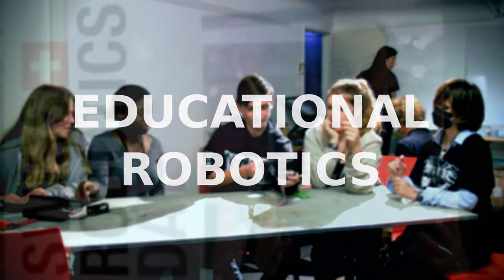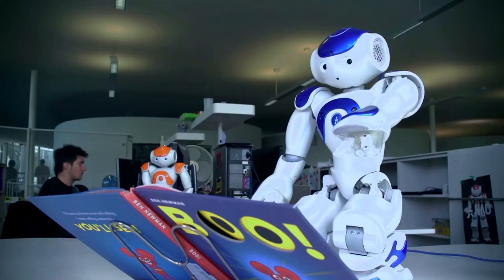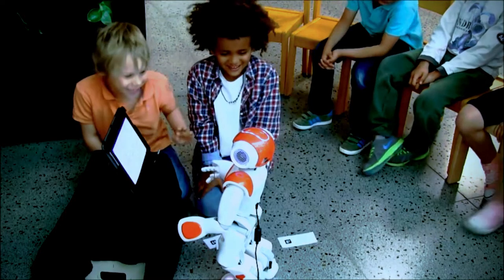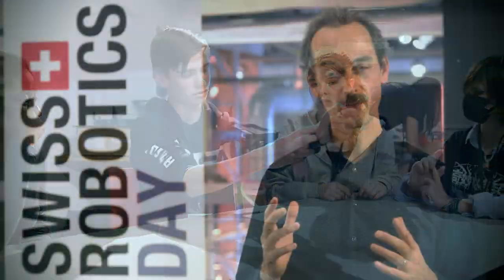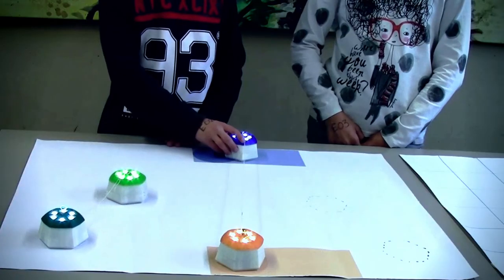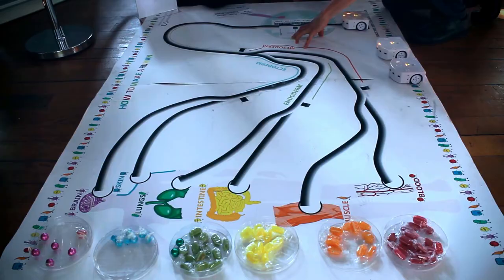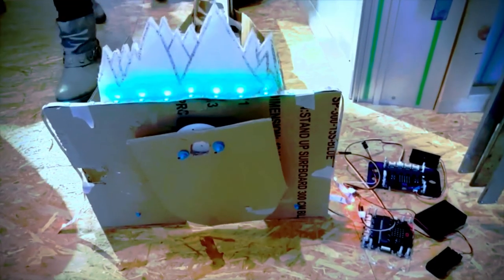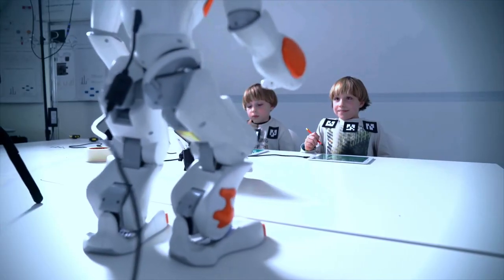NCCR Robotics - Educational robotics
At the National Centre of Competence in Research (NCCR) Robotics, researchers are designing new modular and reconfigurable robots fitted with sensors and actuators to provide an effective and affordable tool for teaching in schools and universities. Aside from their research aims, they are also active in the fields of education and training (kids, undergraduates and postgraduates), knowledge and technology transfer (industrial liaison), advancement of women and communication.